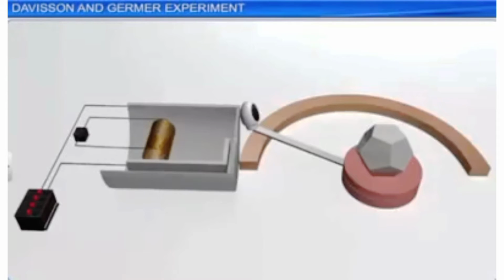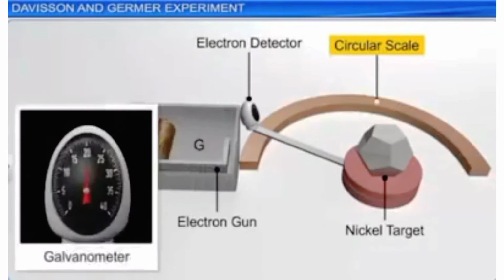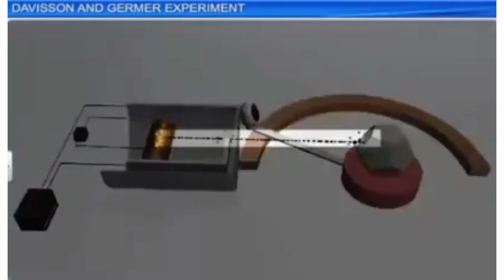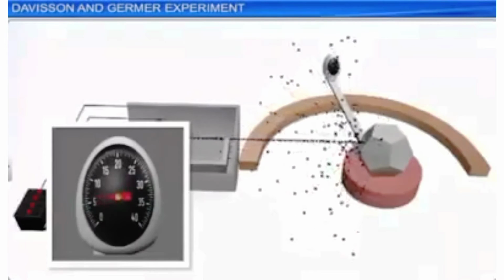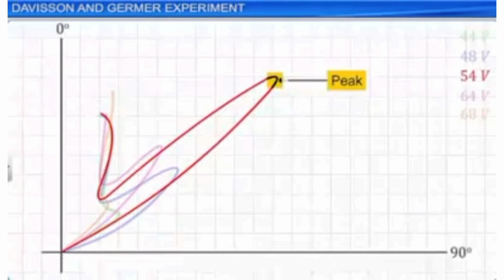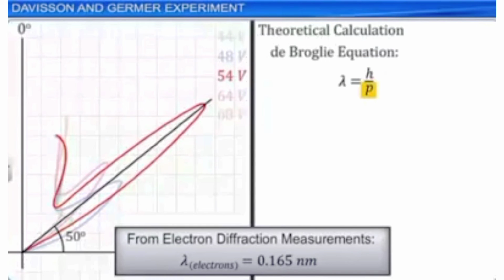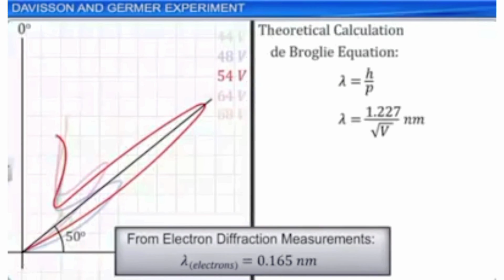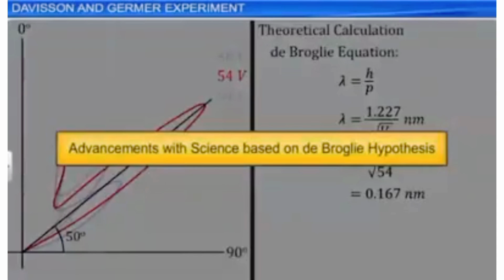Davison and Germer Experiment# Unit-2# Quantum Mechanical Model of Atom#+1Chemistry# Samacheer Kalvi